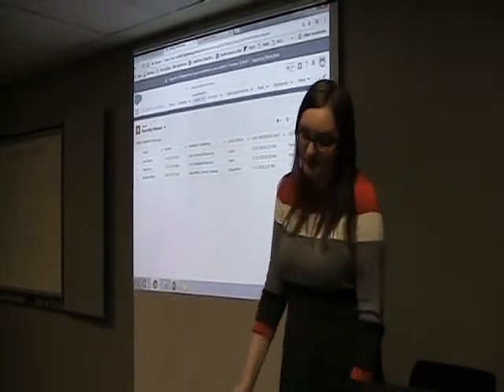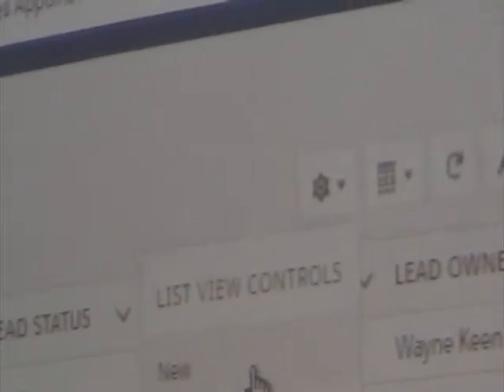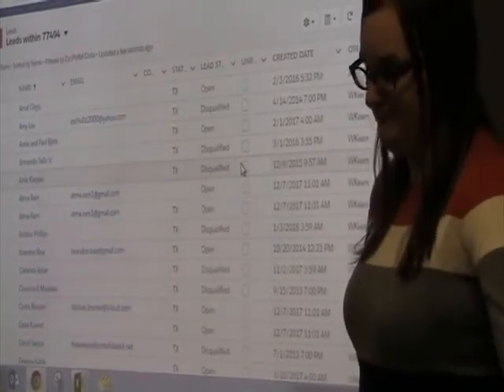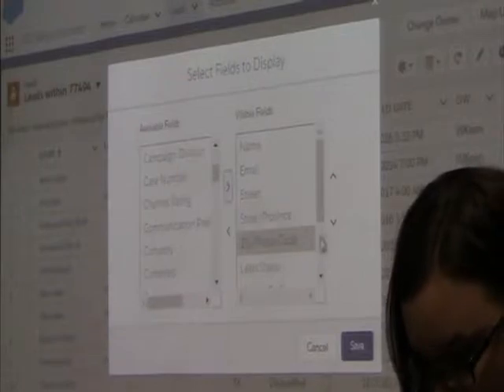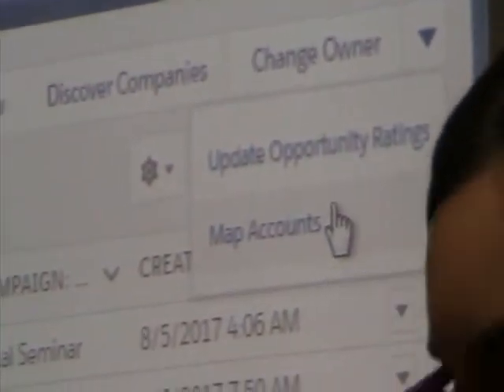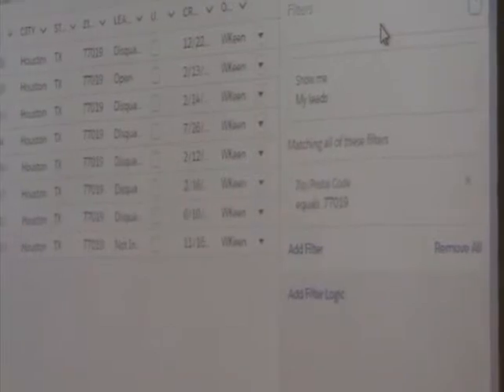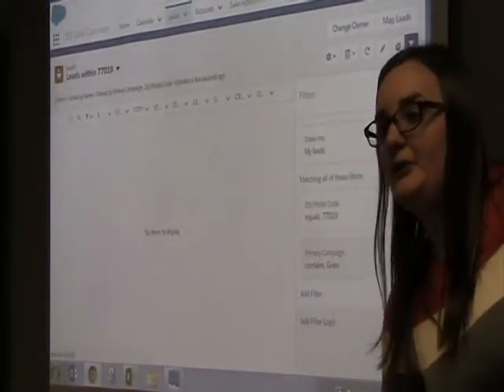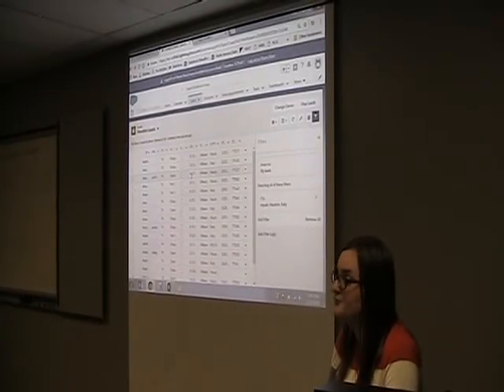4 - Counselor Training - How to create and use List views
How to create custom List views, How to adapt and edit already created list views and how to put these to use!